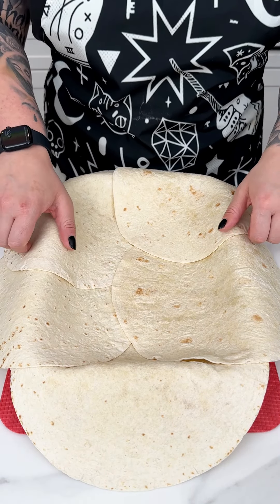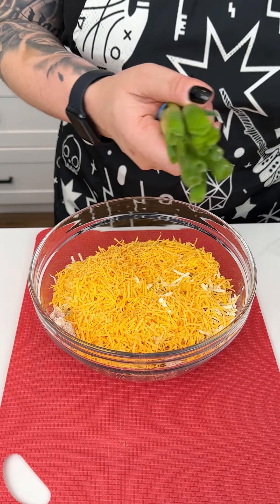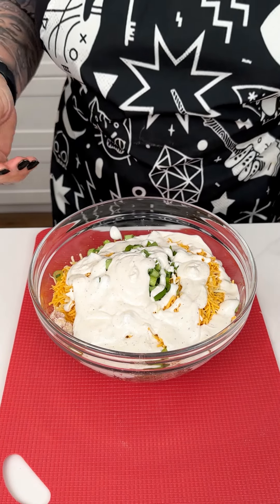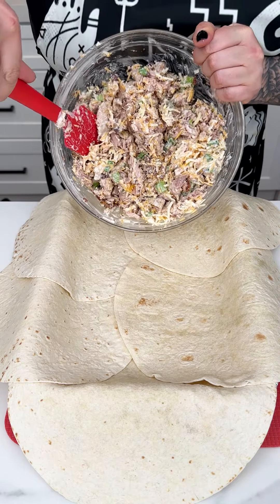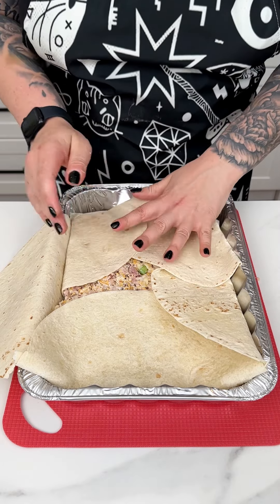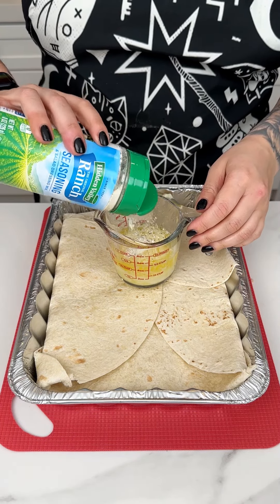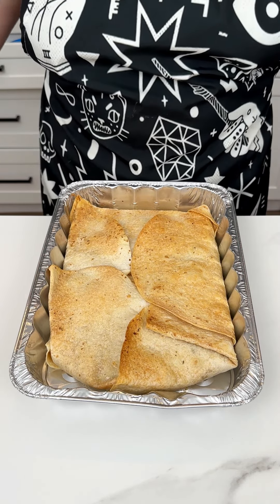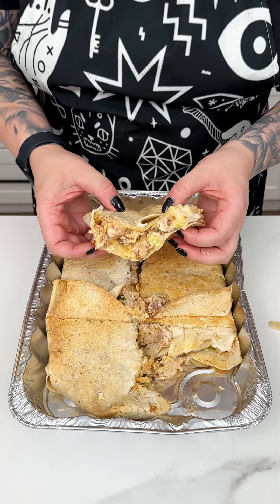Crunchwrap Supreme Copycat!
I make a taco bell classic with a twist